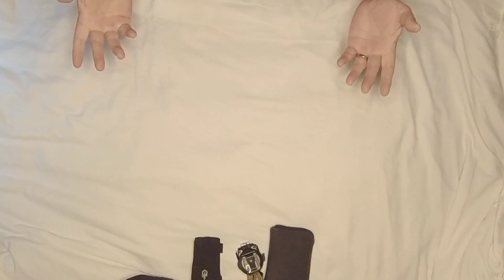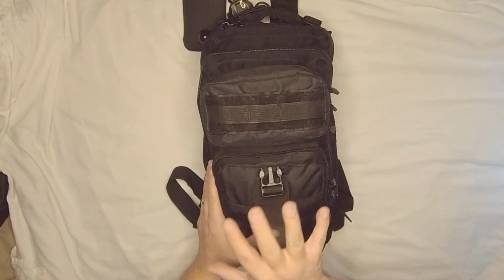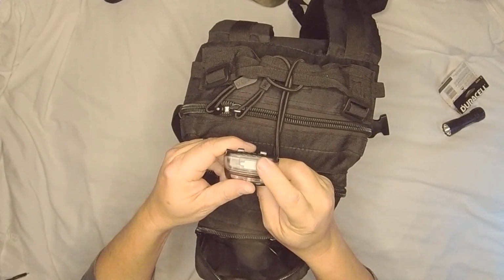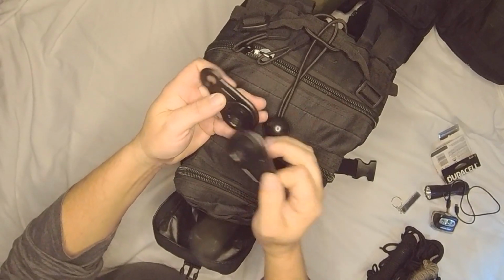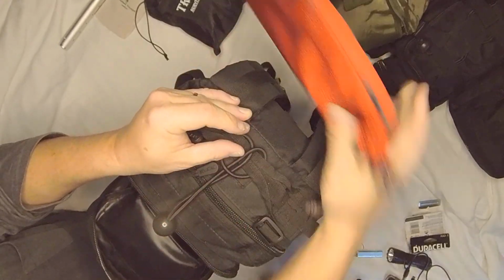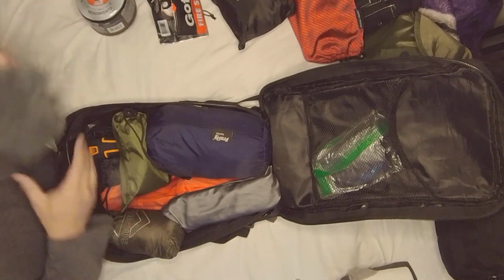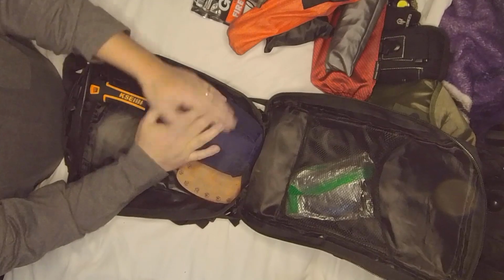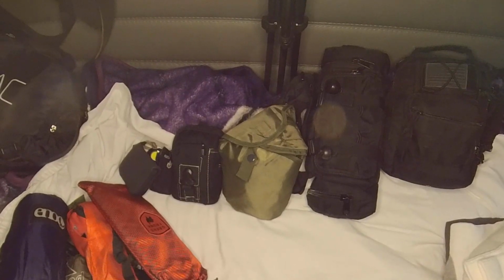My EDC to INCH Bag Survival System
From the EDC pocket pouch and the Get Home Bag and the GO Bag, we've now made it to the INCH Bag. This is the final bag in my survival kit. Each one building on the other.

Over the next couple of weeks we will be talking about this system as well as other add-ons that can be used for bugging out on your motorcycle...or just going camping. Either way, there will be something for everyone!